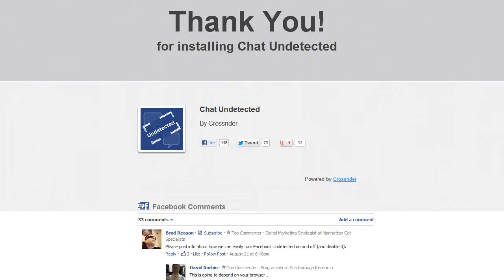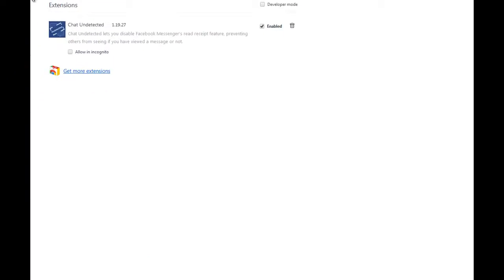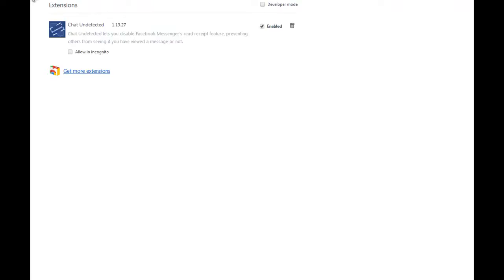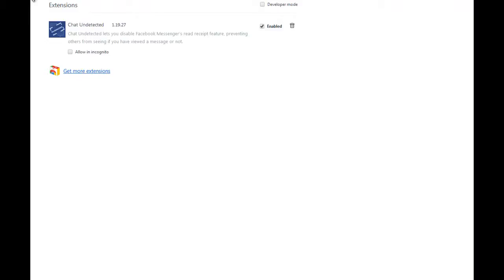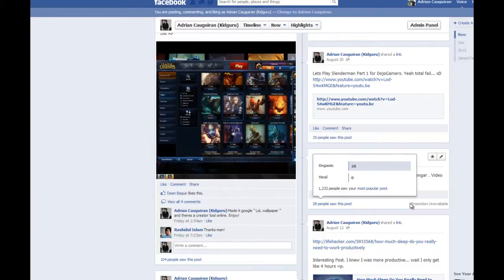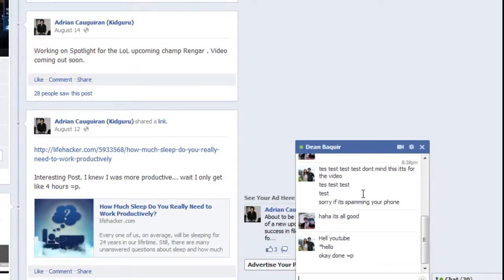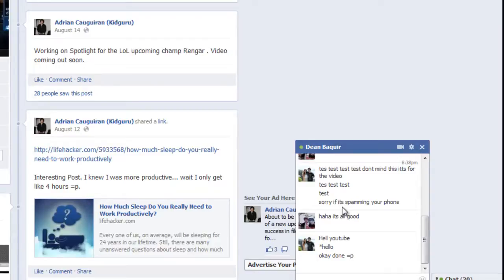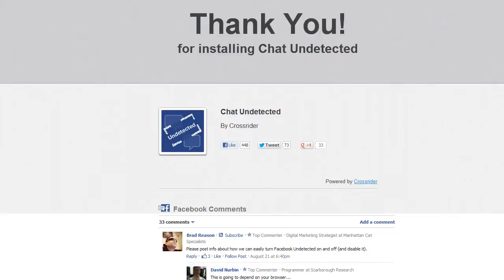Tip: Disable "Seen by" Notification on Facebook IM w/Undetected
Disable the Seen notification on facebook IM/Messages using this browser plugin